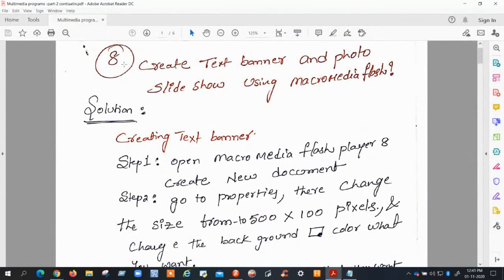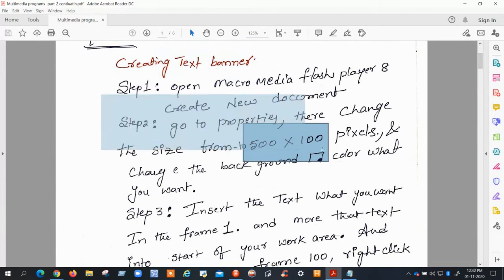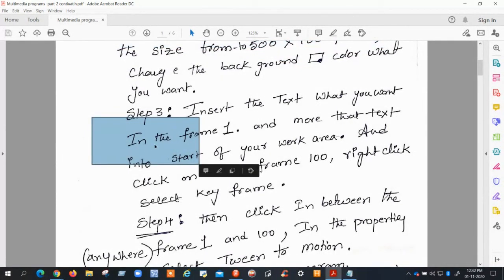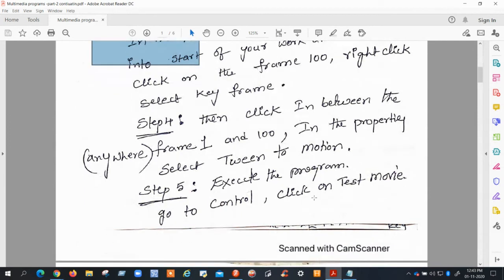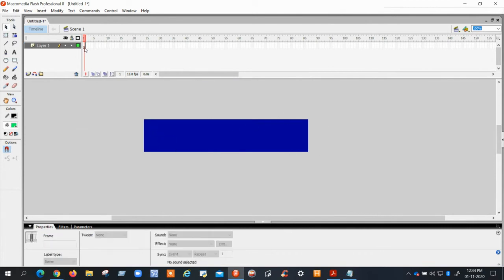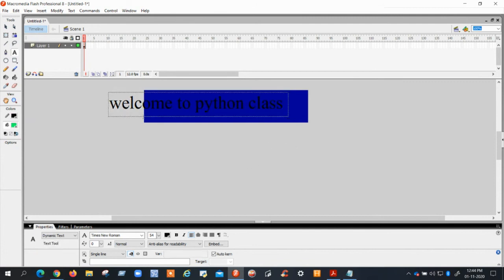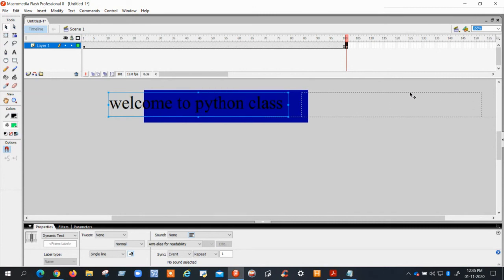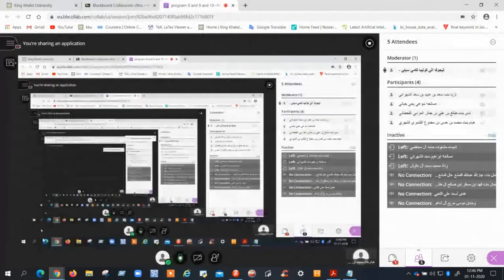Create a Text banner using Macromedia Flash8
dimensions
according to your wish
color according to your wish